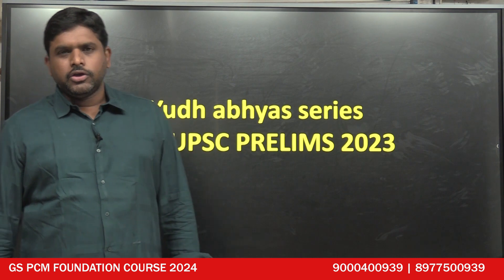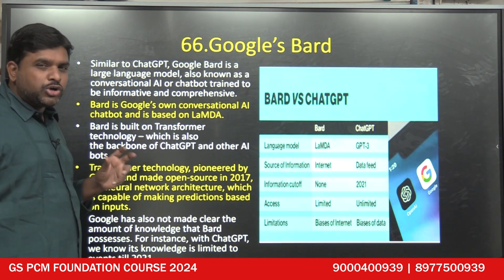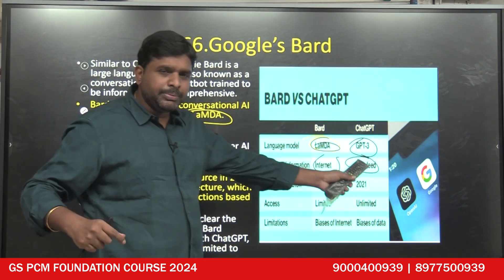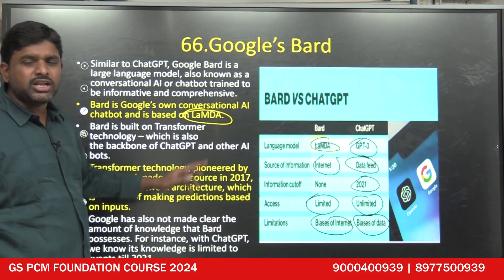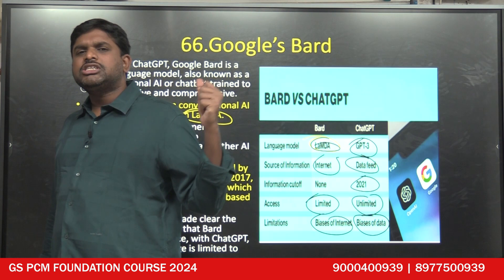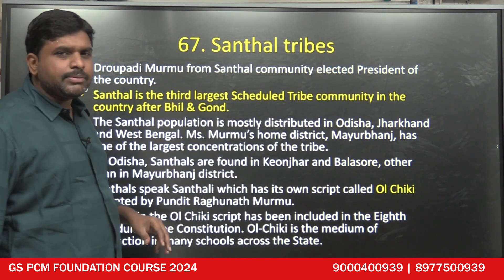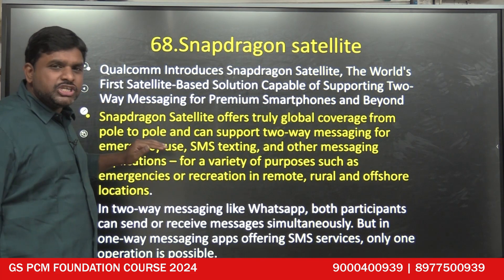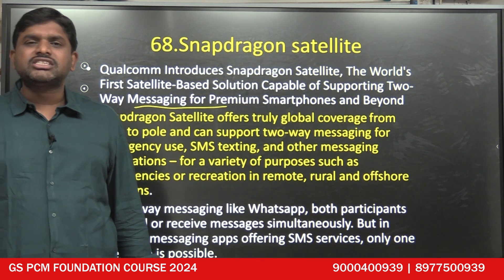MOST EXPECTED TOPICS FOR UPSC PRELIMS-2023 | Topic 66 to 70 | YUDH ABHYAS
In this Video, Vishnu Sir Explained about "Most Important Topics for UPSC Prelims 2023"  Topic 66 to 70

FOR FREE CURRENT AFFAIRS AND MATERIAL:
Telegram for Exclusive UPSC: